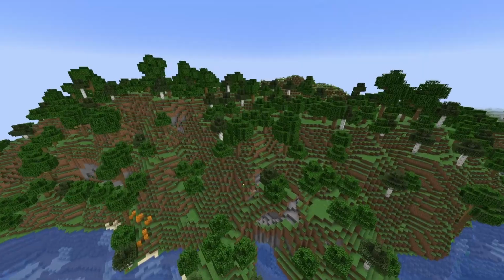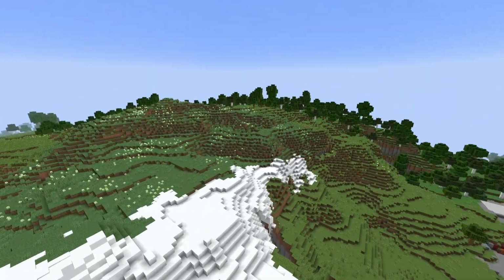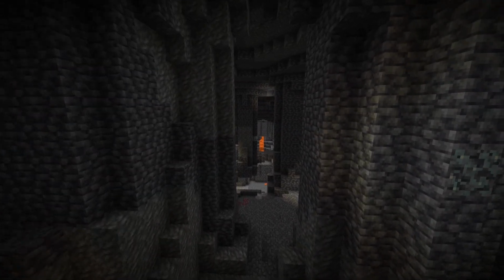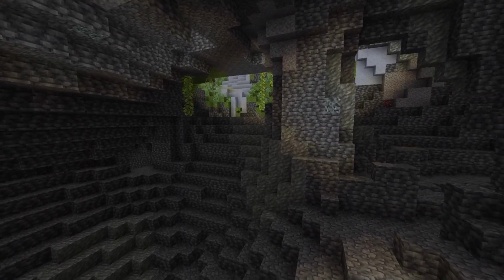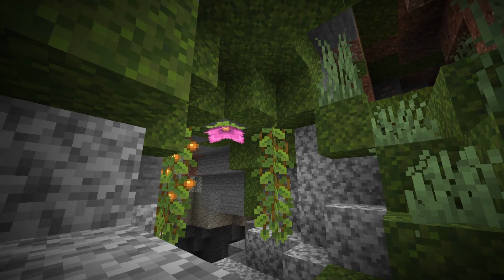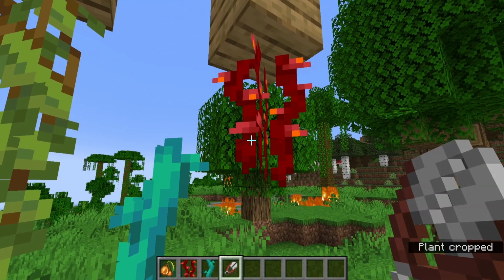Minecraft is changing for ever with 1.18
Hey oh, today we're looking at Minecraft 1.18. Released today, this update changes the game forerver by completly changing the way the overworld looks! New caves, mountains, biomes, terrain and seeds, each feature is unique and worth checking out. Good luck traversing the new terrain and encountering their friendly and hostile inhabitants. After we have talkad bout the update we take a look at what might be in store for Minecraft in the future with 1.19 coming up next summer and behond!  I hope you enjoy the video!

My links

Tags (ignore)

Minecraft Java Edition Minecraft Bedrock Edition Minecraft Pocket Edition Minecraft Legacy Console Edition Minecraft 1.18 Update Minecraft Update Caves and Cliffs part 2 Update Minecraft 1.19 Wild Update